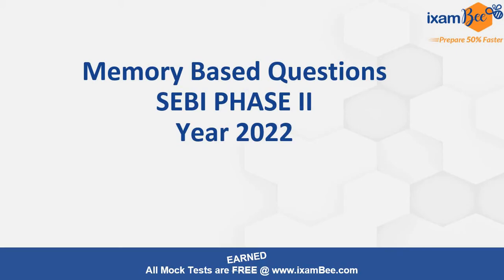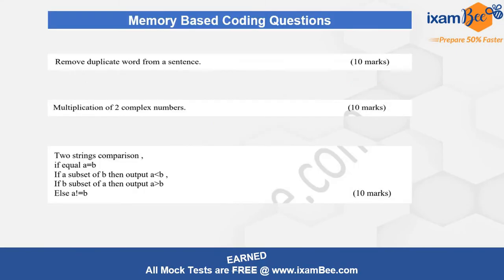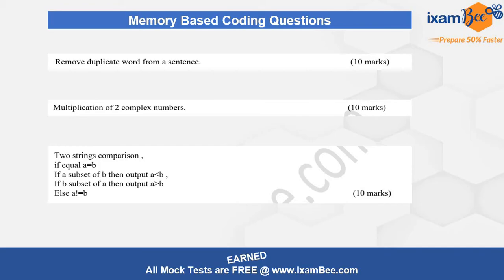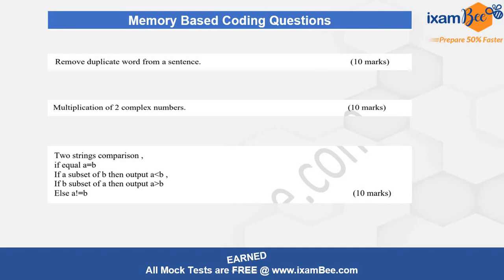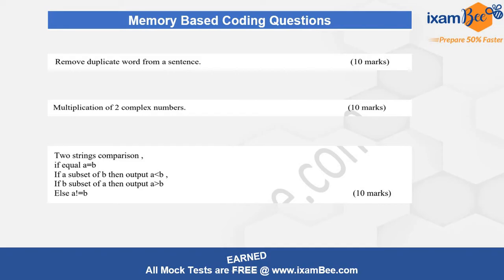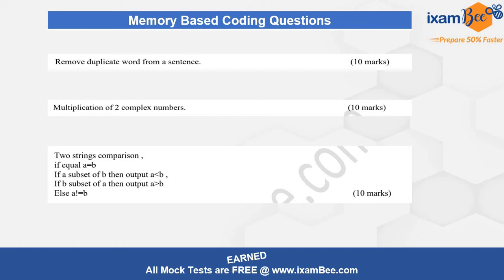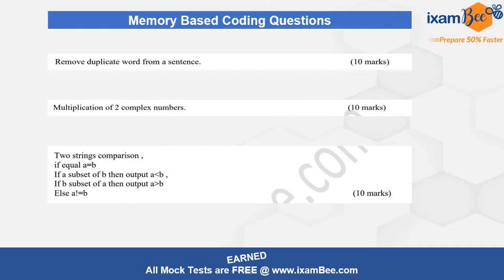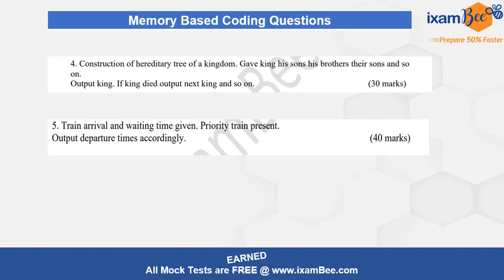SEBI Grade A IT 2023 || SEBI IT Phase 2 Previous Year Questions 2022 || By Jayanti Mam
we will get back to you soon